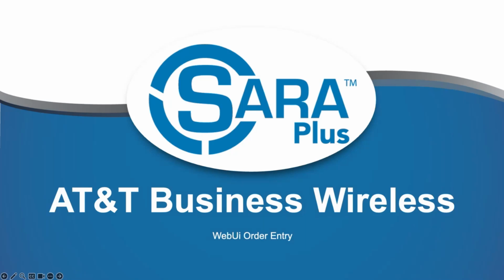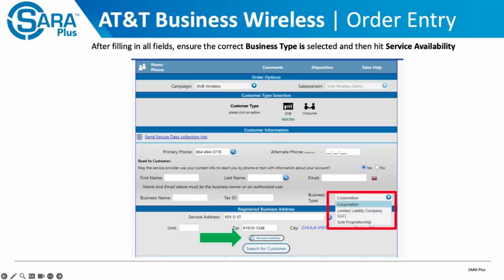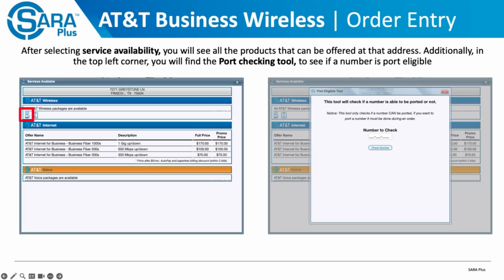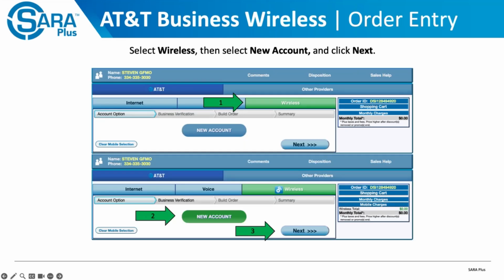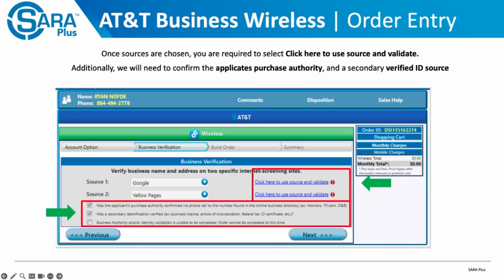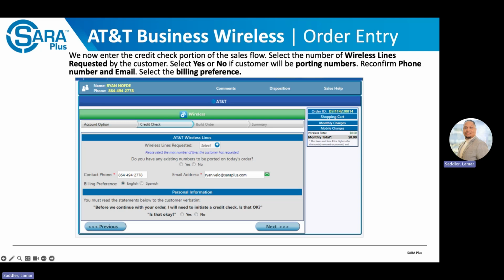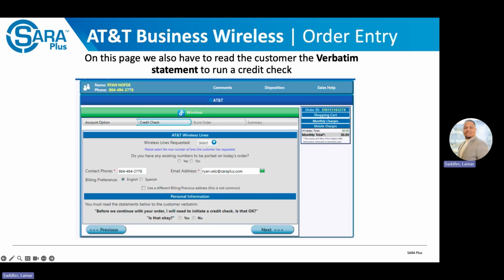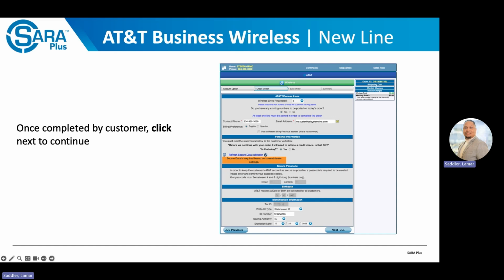SARA Plus Business Wireless Order Entry (Part 1)